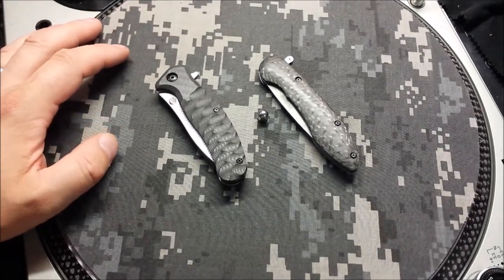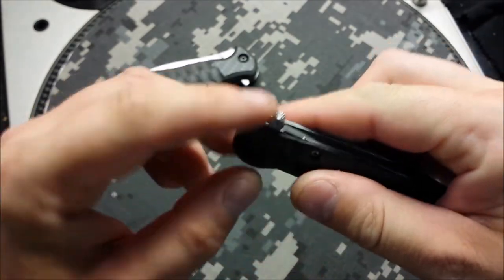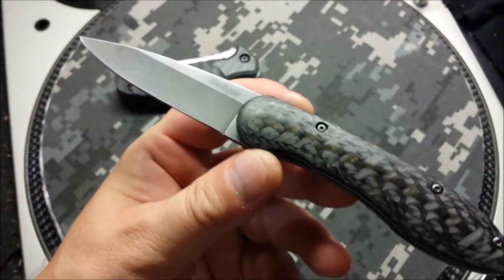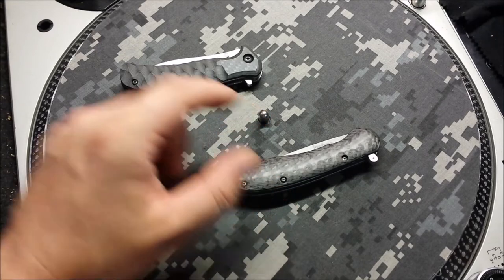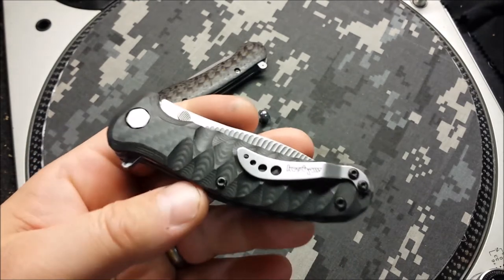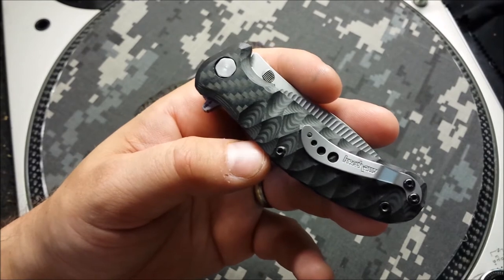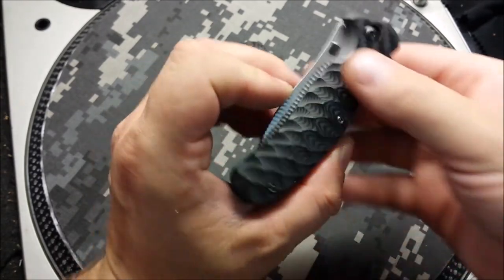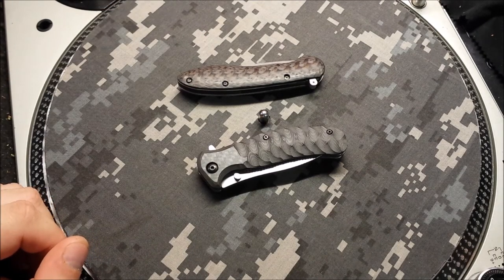Carbon Fiber Conversions - Kershaw Zing & OD-1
Sculpted CF Scales - Kershaw Zing
Contoured CF Scale, Custom CF Clip & Superconductor overtravel - OD-1